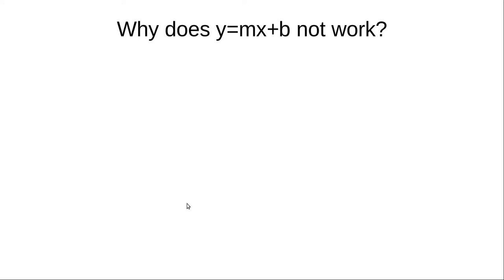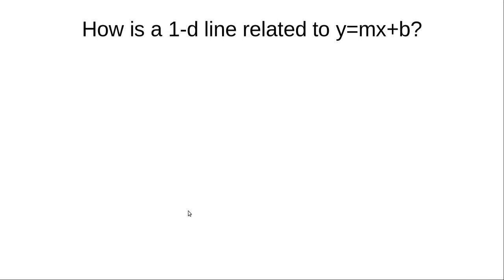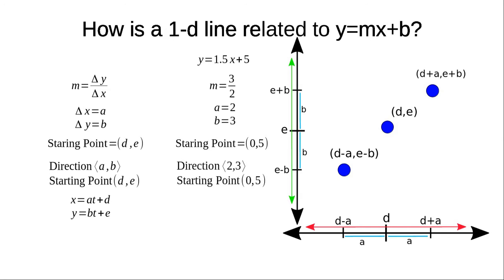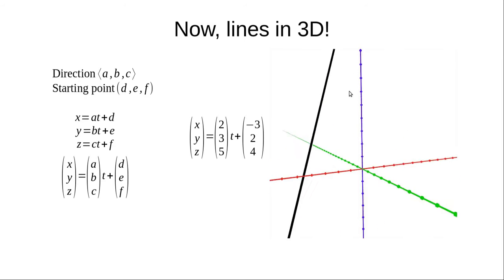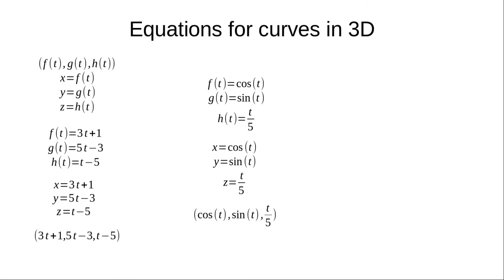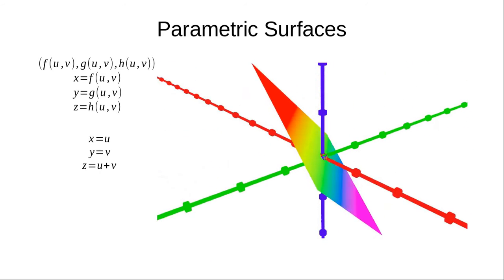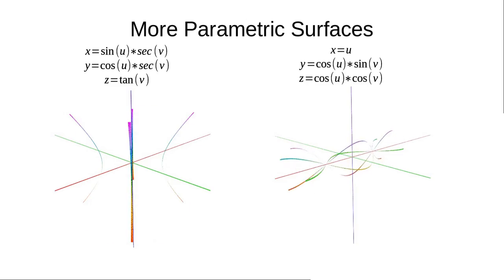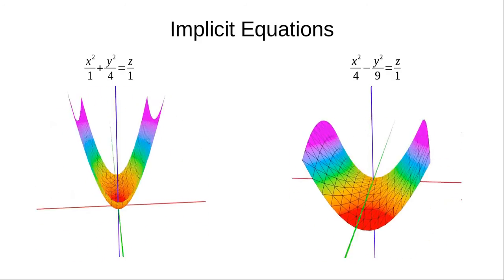Breakthrough Junior Challenge Equations in 3D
This is my entry to the Breakthrough Junior Challenge. It covers how to write equations in three dimensions, both parametric and implicit.